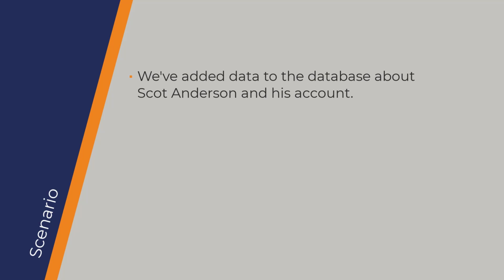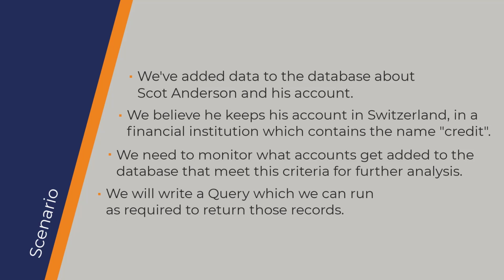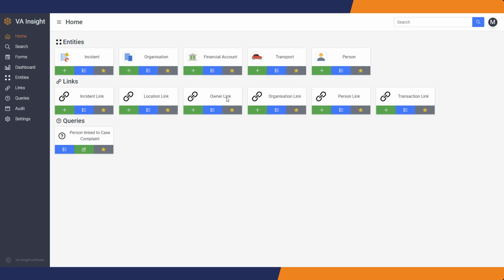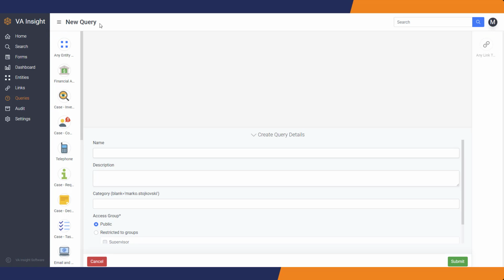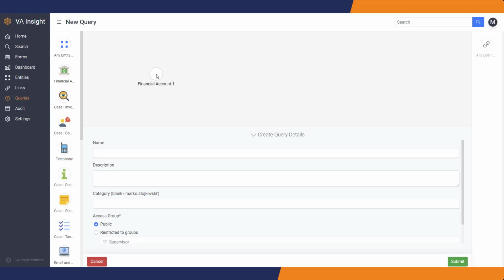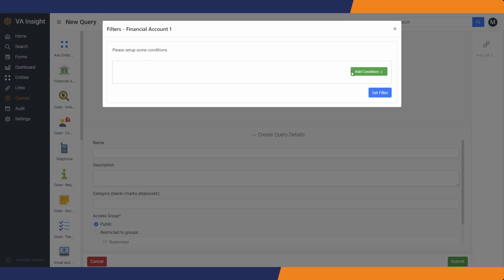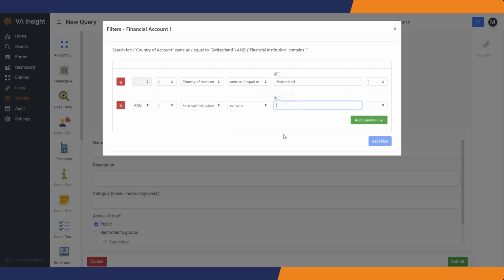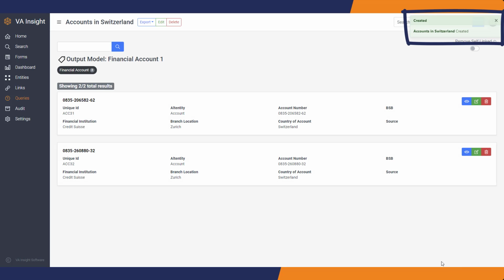Creating a Single Entity Query within the VA Insight Portal™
This VA Insight Portal™ module will take you through how to create a single entity query to locate a records within your database.